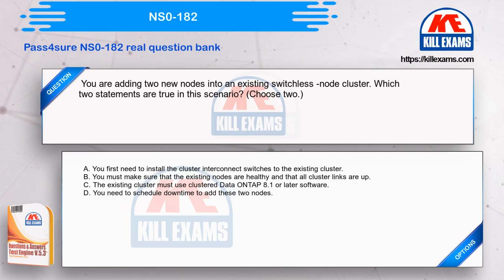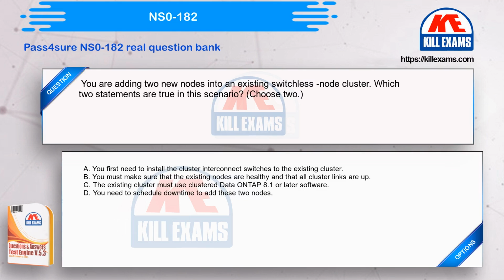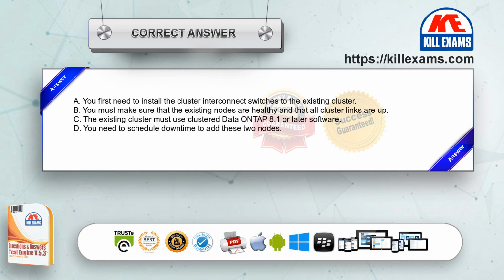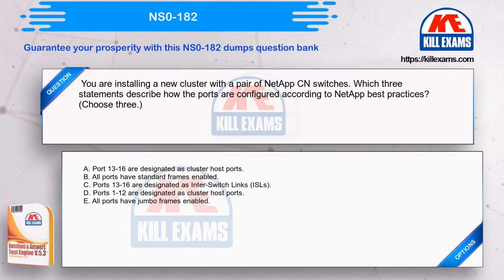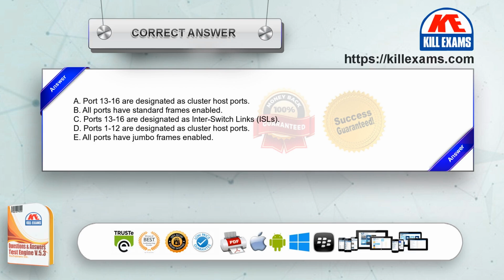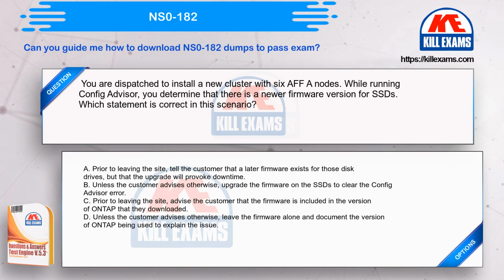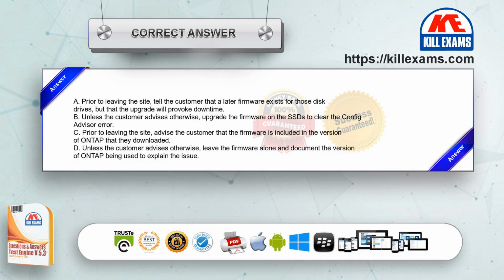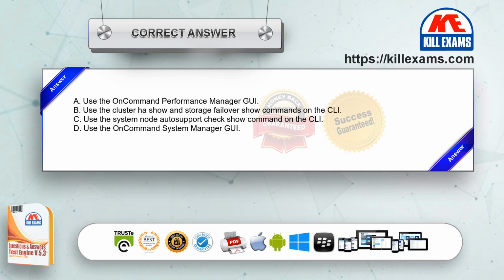NS0-182 - NetApp Certified Storage Installation Engineer, ONTAP Real Exam Questions and Answers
Sometime, pass the exam does not matter at all, but understanding the topics are required. This is situation in NS0-182 exam. We provide real exam questions and answers of NS0-182 exam that will help you get good score in the exam, but issue is not just passing the NS0-182 exam some time. We provide VCE exam simulator to improve your knowledge about NS0-182 topics so that you can understand the core concepts of NS0-182 objectives. This is really important. It is not at all easy. Our team has prepared NS0-182 questions bank that will actually deliver you good understanding of topics, along with surety to pass the exam at first attempt. Never under estimate the power of our NS0-182 VCE exam simulator. This will help you lot in understanding and memorizing NS0-182 questions with its Exam BraindumpsPDF and VCE.